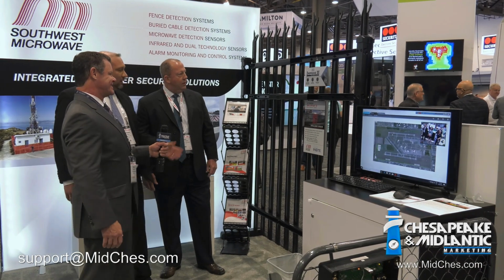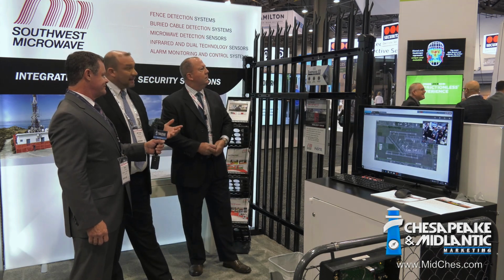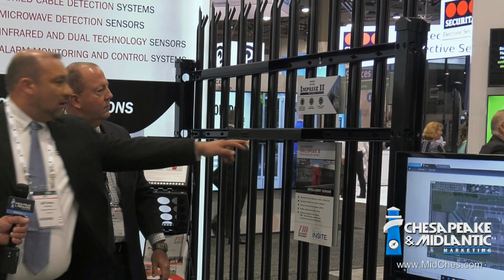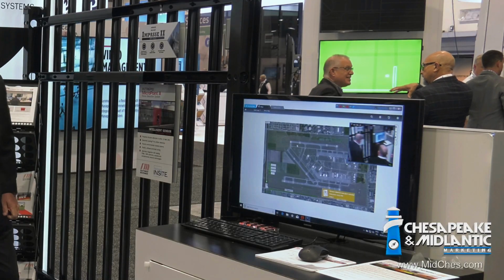Steve and Nick talk with Jeff Drews at the Southwest Microwave exhibit at GSX 2018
LIVE from GSX 2018! Catch all our live interviews from Las Vegas